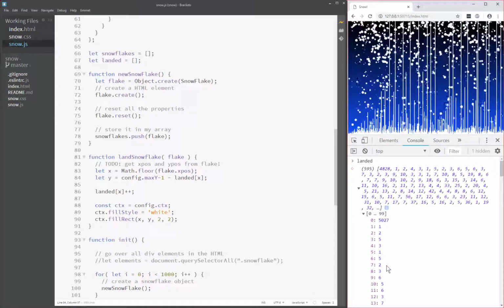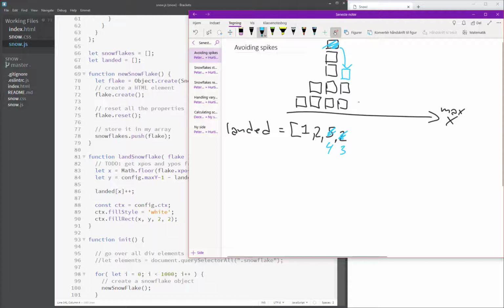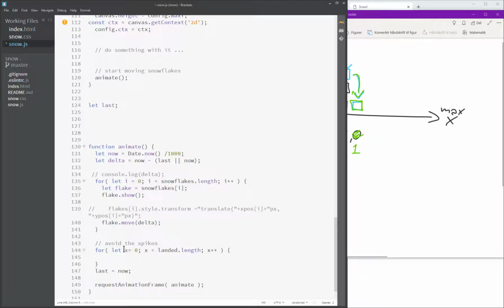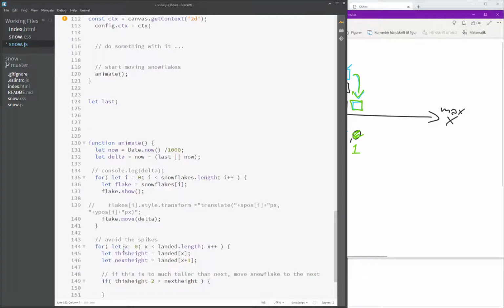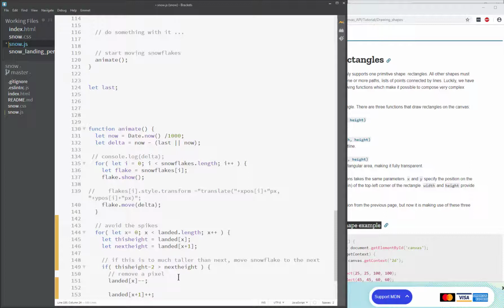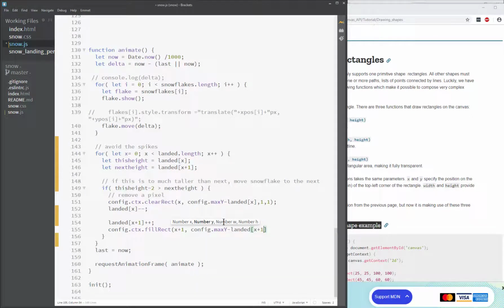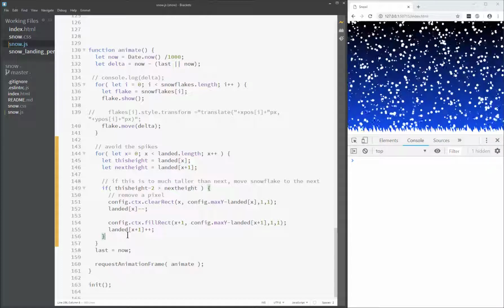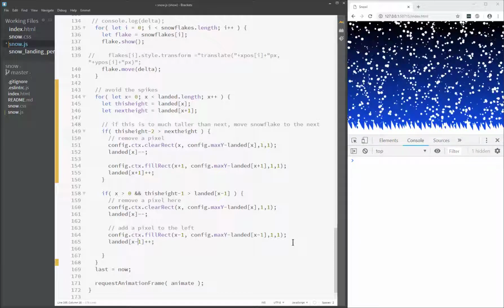December Snow 18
The Eighteenth episode of a series where I try to create a snow-filled screen using HTML, CSS and JavaScript.

In this episode I fix the spikes that the landed snowflakes give, and finally perfect the landing of the flakes!

Next episode: ...